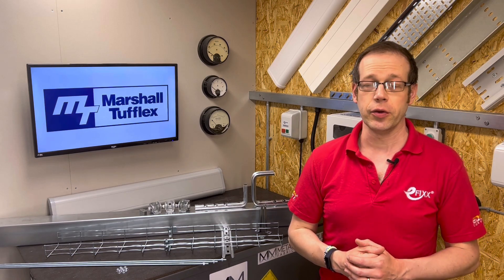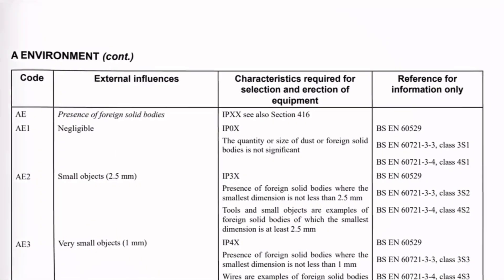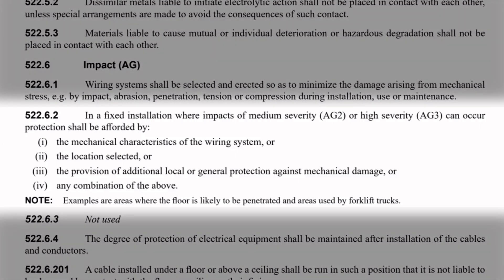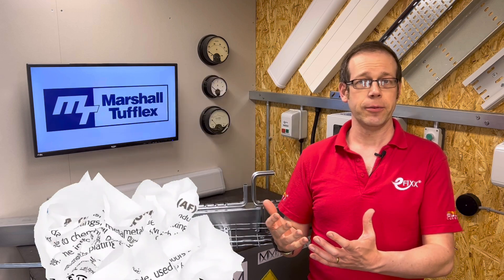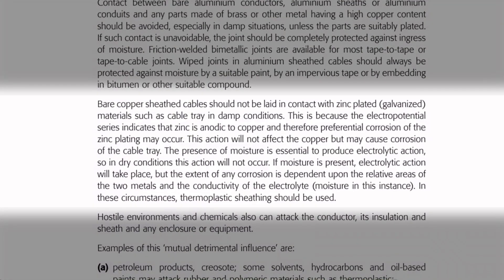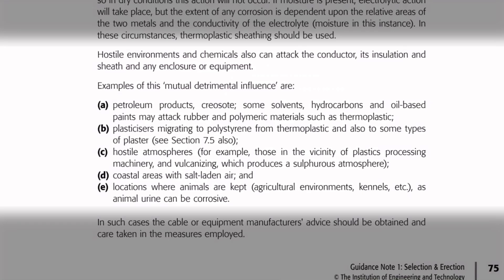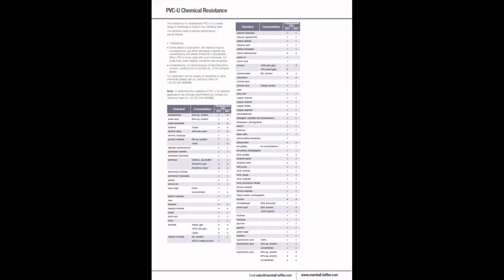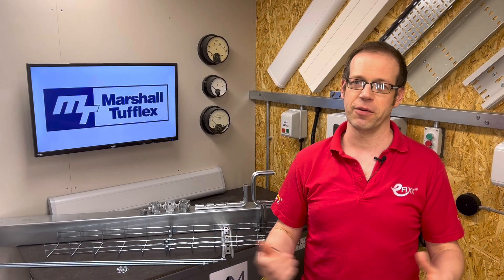Will this Cable Tray Rust?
There are so many things out there that are trying to degrade, damage or destroy your electrical wiring systems, especially the containment that keeps all your conductors in place and safe. If you install cable tray, trunking or conduit made out of the wrong material it can lead to a seriously dangerous situation.

So how do you choose the correct material for the environment that it's going to be installed into? Will it be steel, PVC, ABS, aluminium or GRP? What kind of coating will help? Are there problems with different materials touching each other? It can be immensely confusing to select the right material.

There's help available from industry publications and manufacturers including @MarshallTufflex  which we've condensed into this video so you don't need to worry about getting it right.

Time Stamps
00:00 What we'll be covering in this video
00;26 Containment is the backbone of electrical installations
00:56 The regulations cover the use of containment in different environments
01:30 How the external influence codes work
02:35 Types of plastic containment
03:19 Types of metal containment
03:48 The risk of impact must be considered
05:44 The presence of corrosive or polluting substances must be considered
06:30 Most steel containment is galvanised
07:18 What do pre and post galvanised mean?
08:42 Why don't we use steel containment everywhere?
09:08 Some metals can't be used together
10:16 The electro-potential series / galvanic series
11:26 Let's think about hostile environments and chemicals
12:16 A few locations could cause problems for containment
12:31 Which materials should be used instead in these situations?
13:34 Airborne chemicals effect the use of containment materials
15:45 The lab techs had some fun on this day!
16:03 How can you make sure the containment doesn't exceed its weight limits?